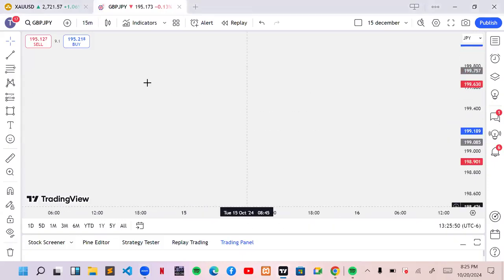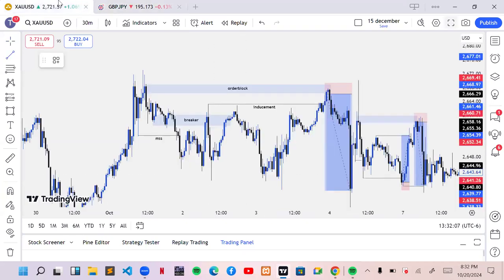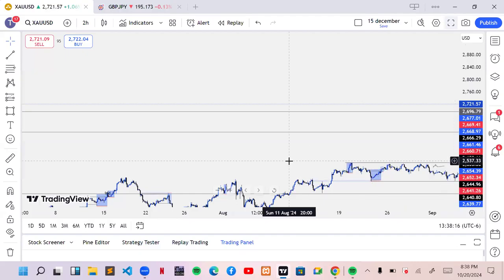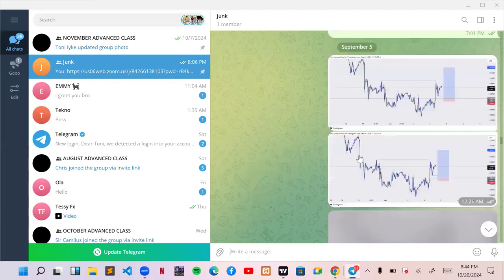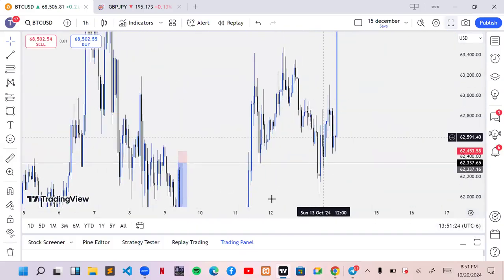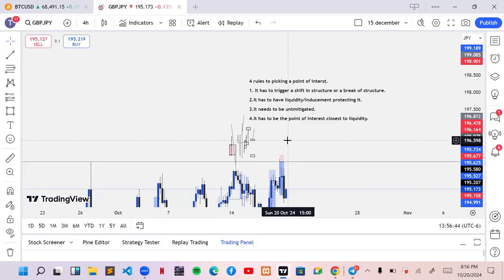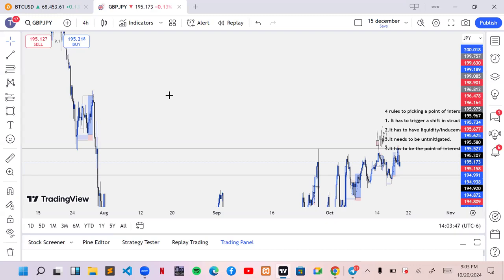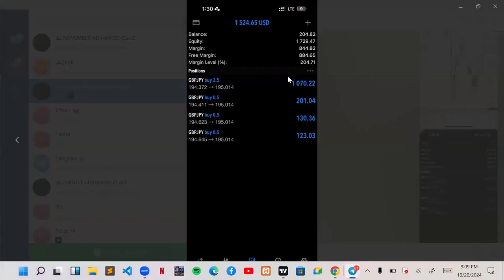7 Market Structure - Breaker Block